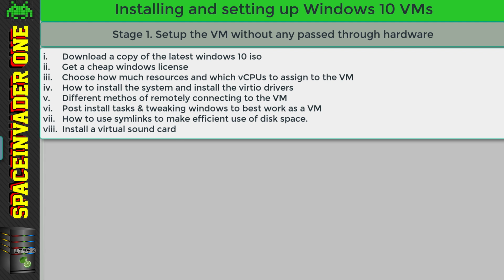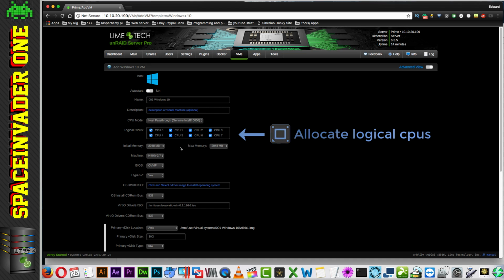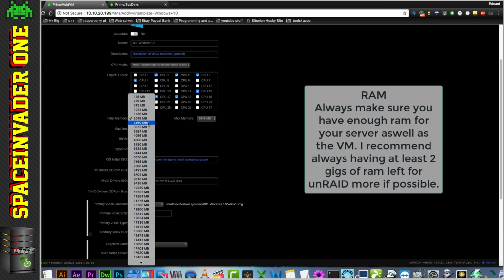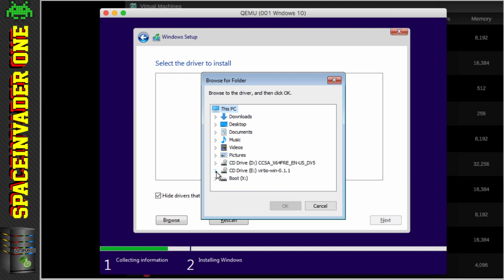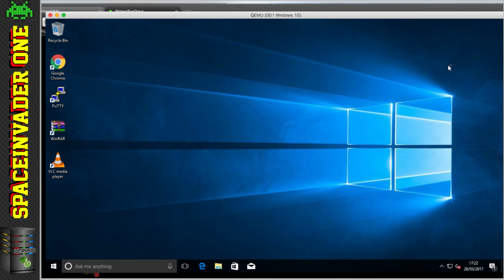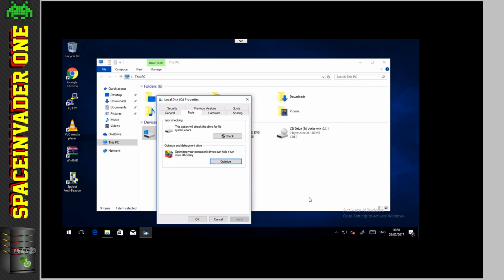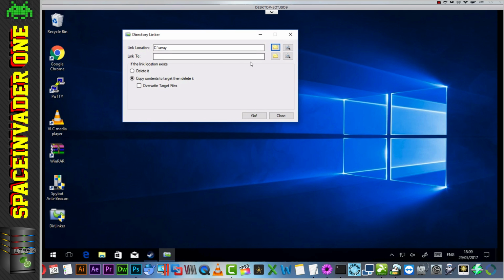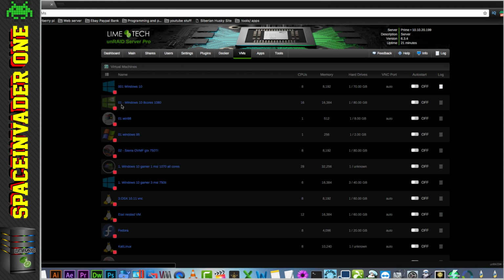The best way to install and setup a windows 10 vm as a daily driver or a Gaming VM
This is the first part of a two-part video about setting up a Windows 10 KVM VM in unRAID.
The first part deals with setting up the VM then the second part passing through hardware to turn it into a gaming VM.

   The first part of these videos you will learn how to:

   1. Download a windows 10 iso.

   2. Where to Buy a license for windows 10 pro retail  for $16 and the OEM for $11

   Here is a new link where you can buy the windows 10.
   I have ordered from these guys before and they seem okay :)

   3. How to assign resources and correctly pin your cpus.

   4. How to install the virtio drivers including the qxl graphics driver.

   5. How to remove or block the windows 10 data mining - phone home - etc with anti beacon.

   6. How to install multiple useful programmes with ninite

   7. Using Splashtop desktop for good quality remote viewing

   8. How to install a virtual sound card to have sound in Splashtop/RDP etc.

   9. Using mapped drives and symlinks to get the most out of the array.

   10. Windows tweaks to VM compatibility.

   11. general tips

   Thanks to everyone who posted in the forums in my thread for the cpu hyperthreads to be shown in the vm manager. They are now!! Awesome :)

   Big thanks to the Limetech Team for unRAID